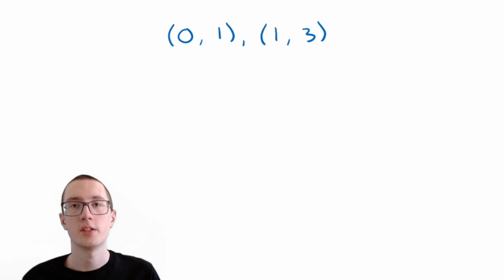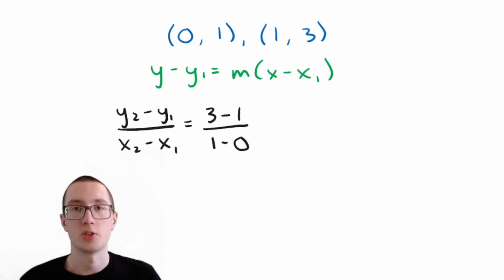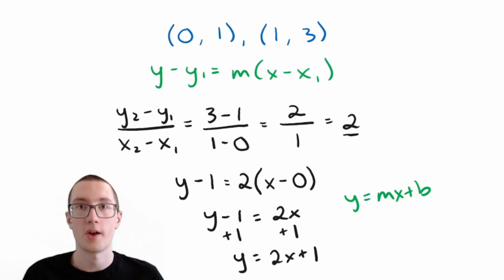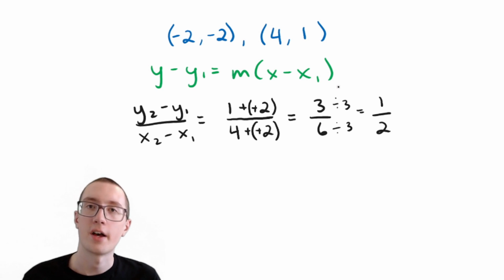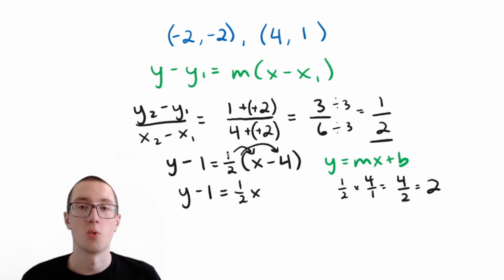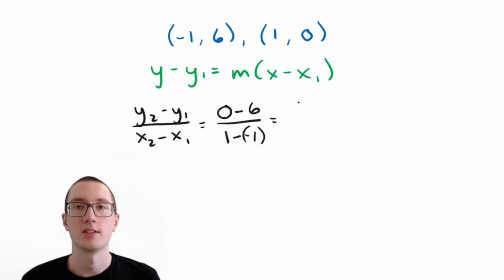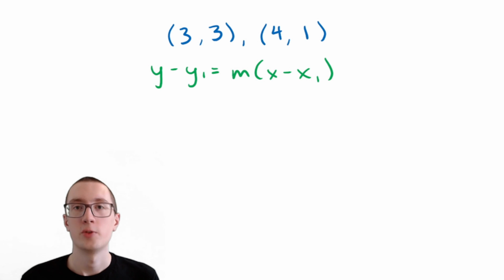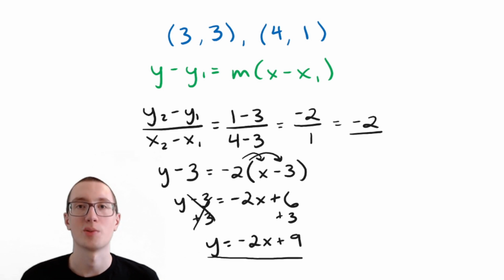How to Write an Equation with Two Points! [Algebra]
It's time to combine many of the concepts you've learned by writing the full equation of a line with just two points! Both the slope formula and point-slope form will be used to find the equation!

🕓 VIDEO CHAPTERS 🕓
0:00 - Intro
0:04 - Example 1
3:35 - Example 2
7:46 - Example 3 - Try it Yourself!
10:17 - Example 4 - Try it Yourself!